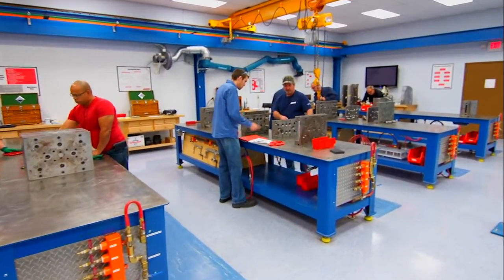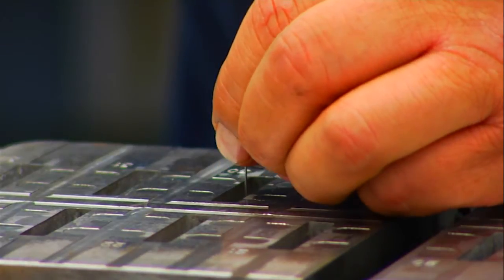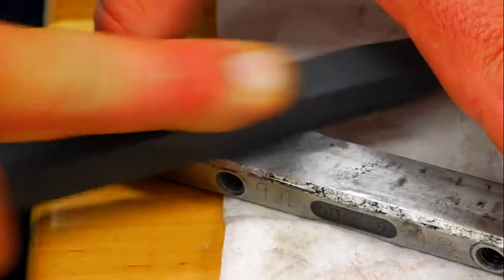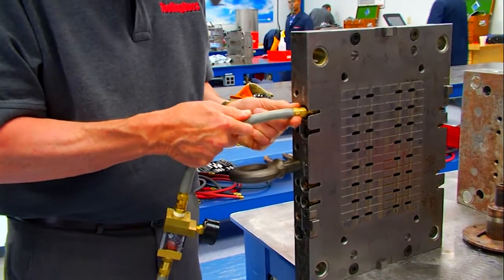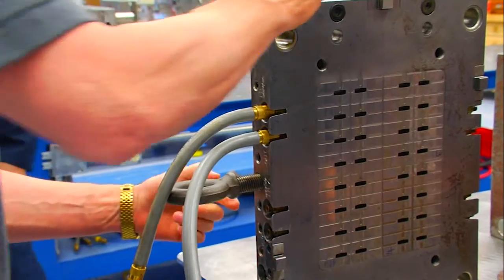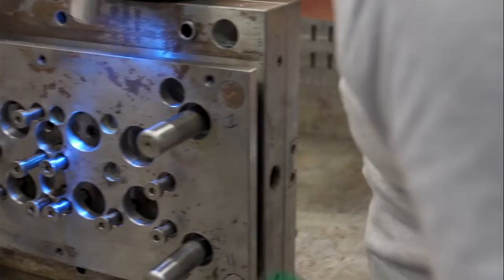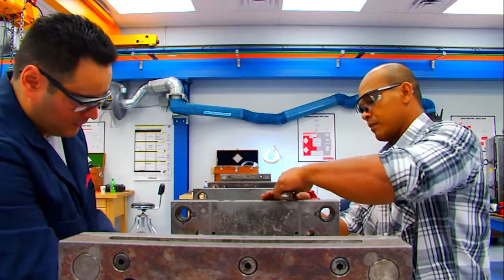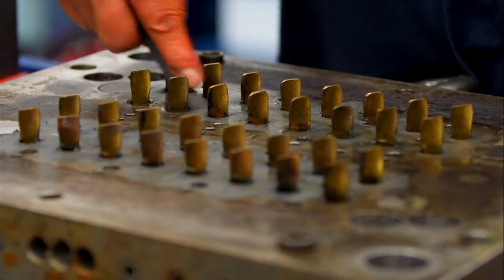ToolingDocs Level 2 Mold Maintenance & Repair Certification Training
The Level 2 Mold Repair Certification Training is a three-day program that introduces standardized, documented maintenance methodology including rigorous, hands-on training. Students in two-man teams will be required to accurately disassemble, evaluate, measure and determine PM frequencies and complete a mold condition assessment on a 32-cavity, 3-plate mold with tapered shut-offs using the appropriate (supplied) hand tools and their own bench skills. Students will work through all of the Eight Stages of Systemized Mold Maintenance, and determine appropriate corrective actions while applying the troubleshooting and bench techniques learned throughout the course.

This program is ideal for experienced Molding Managers, Tooling Engineers and mold maintenance personnel who desire more in-depth training in actual bench practices, as
well as those who have previously completed the ToolingDocs Level 1 Certification.